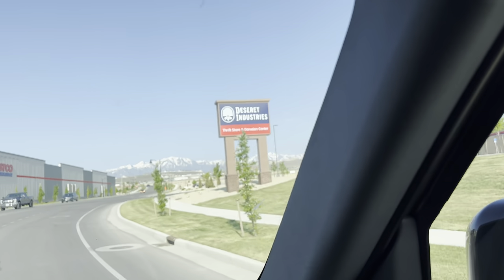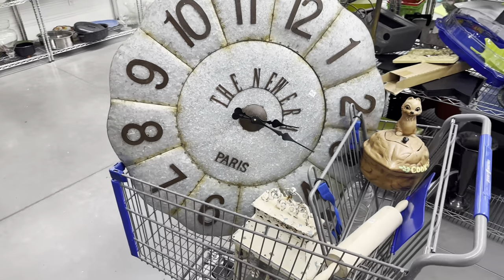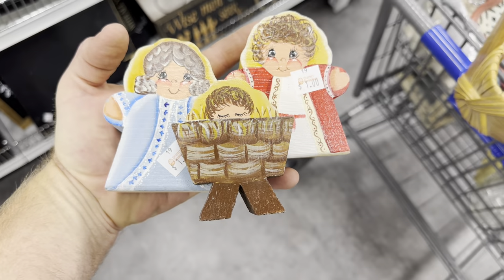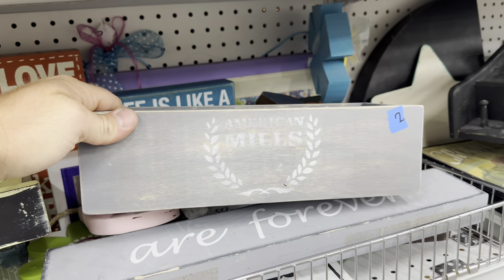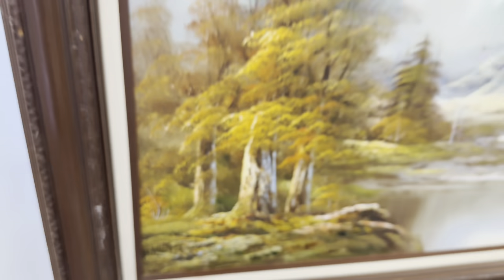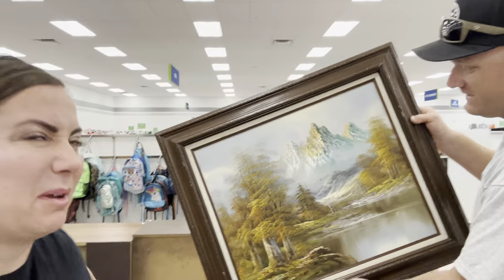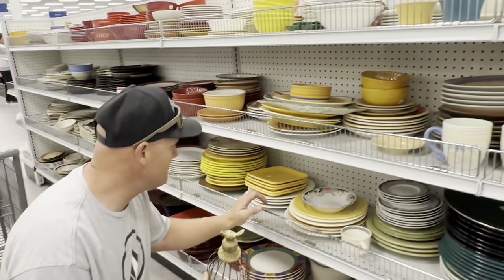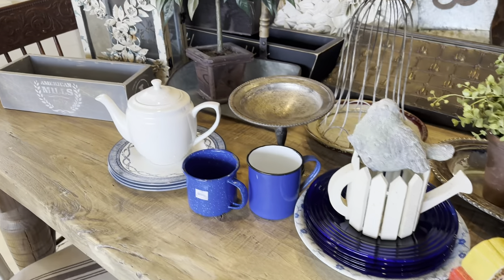We found a matching set! Thrift with us for spring home decor for the shop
We spent $200 thrifting at two stores for spring home decor for our shop. My favorite thing was the matching cookie jar and salt and pepper set that Zeb and I each found a piece of.

Visit us or send mail
1190 N 500 W Lehi Utah

Store Hours:
Monday: Closed
Tuesday: 10:00-6:00
Wednesday: 10:00-6:00
Thursday: 10:00-6:00
Friday: 10:00-6:00
Saturday: 10:00-4:00
Sunday: Closed